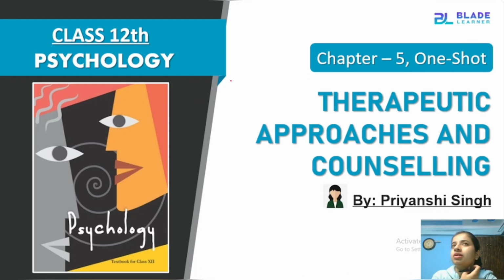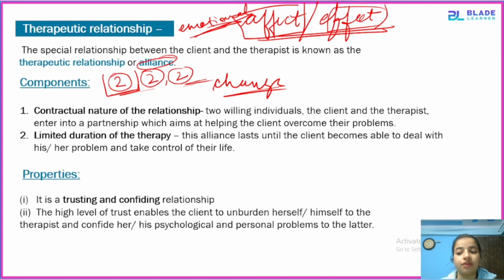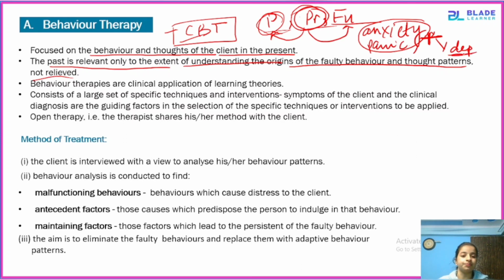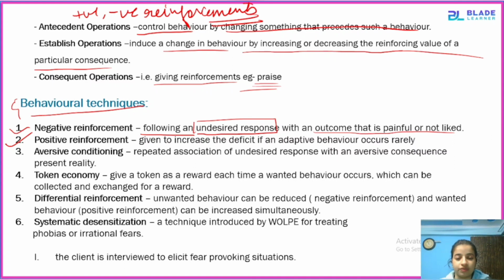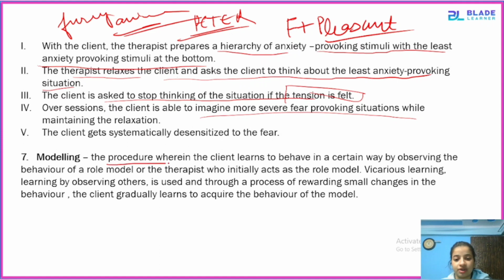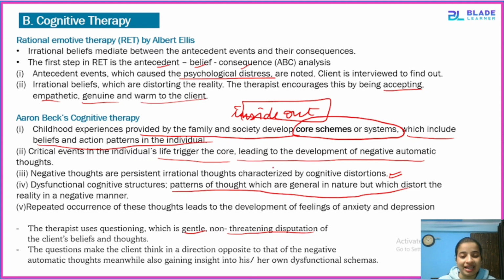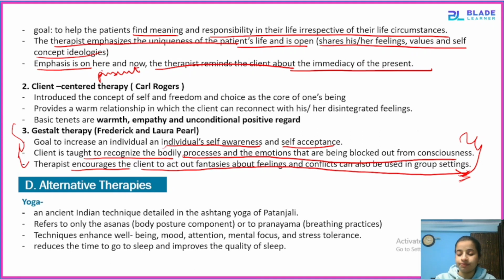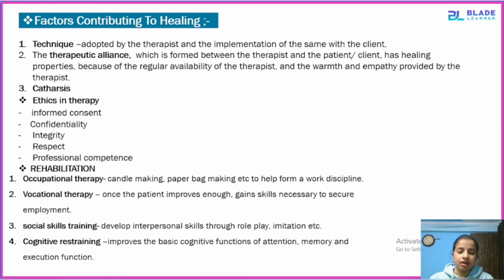class 12 psychology chapter 5 one shot | Therapeutic Approaches and Counseling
⏫Improve your Answers ✍️ and Score 95+ 🔝

Discover the world of therapeutic approaches and counseling in class 12 psychology with our comprehensive chapter 5 one-shot video. Learn about the different types of counseling and the theories behind them, as well as the practical application of these therapies. Whether you're a student or simply interested in psychology, this video provides a clear and engaging overview of the subject. Additionally, you can also download our notes of the chapter from the above link to supplement your learning. Don't miss out on this opportunity to excel in your studies!"

Time Stamp -

00:00 - Introduction
01:08 - Contents
01:30 - Psychotherapy and its Characteristics
06:03 - Goals
06:44 - Therapeutic relationship
13:23 - Behaviour Therapy
37:00 - Cognitive Therapy
47:38 - Humanistic - Existential Therapy
53:25 - Alternative Therapies
55:08 - Factors contributing to Healing